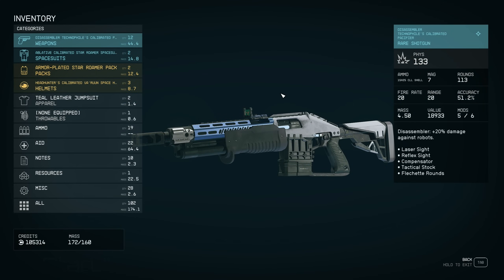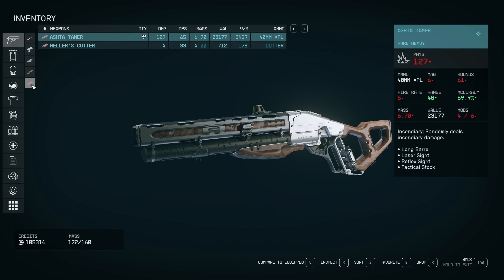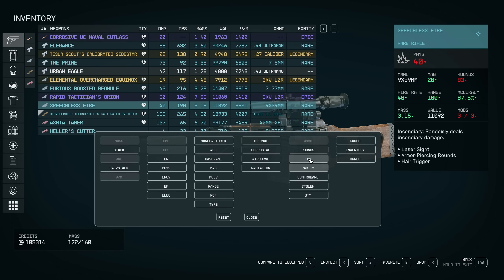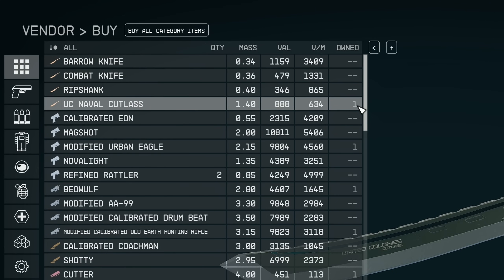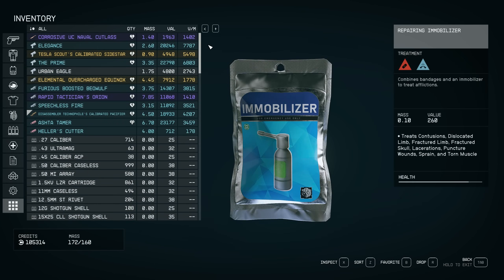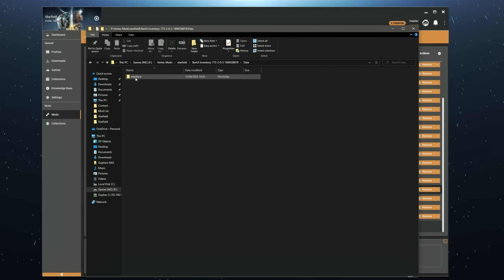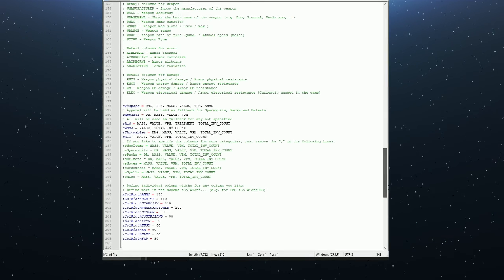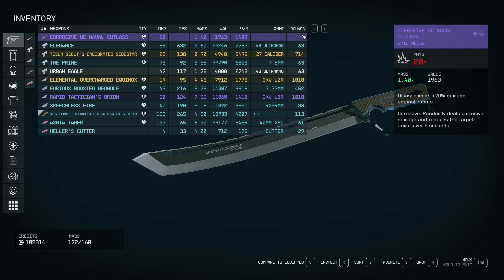STARFIELD MODS #5 : StarUI Inventory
0:00 Intro
0:28 What is StarUI?
4:17 Customizing StarUI